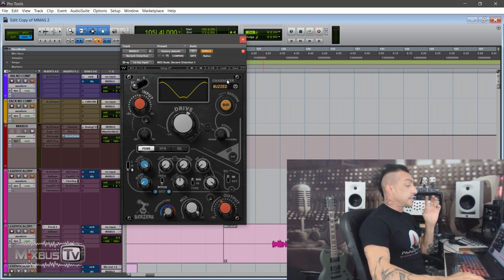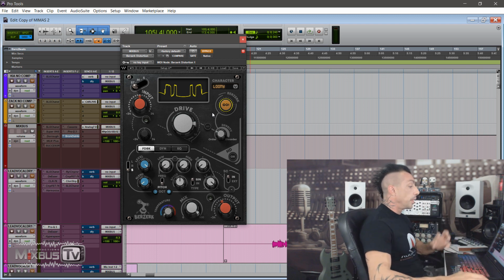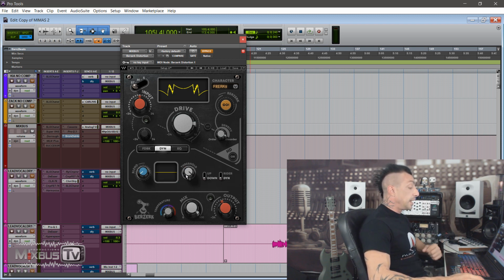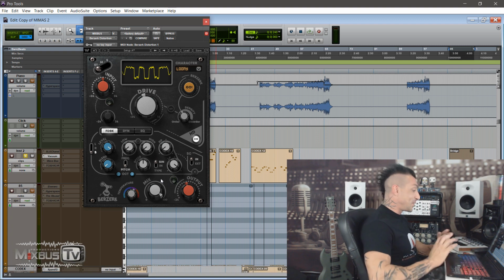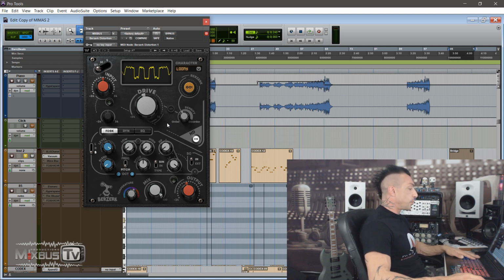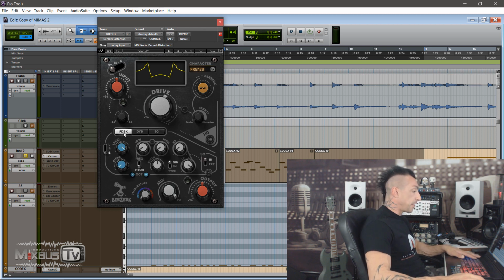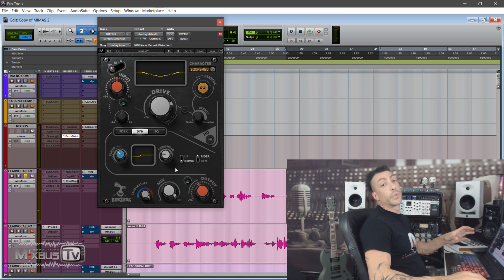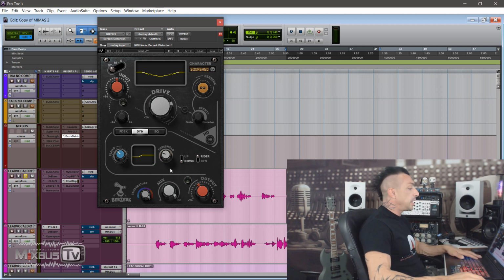FREE Waves BERZERK Demo Review - Creative Distortion Wave Shaper